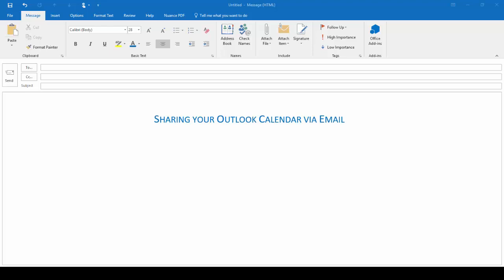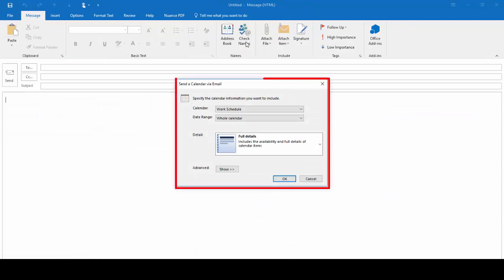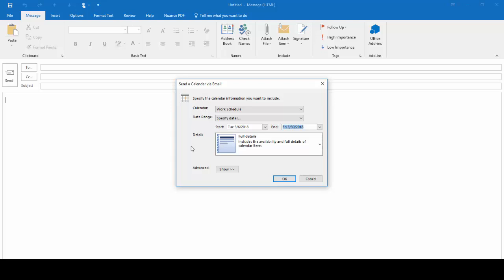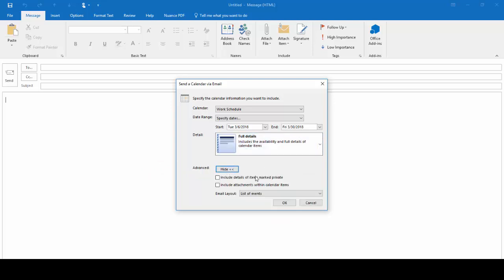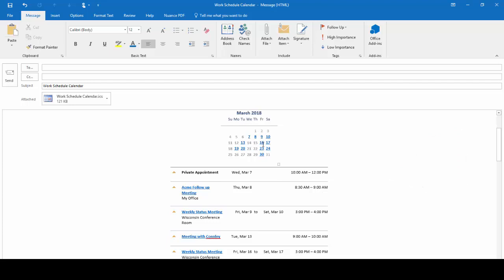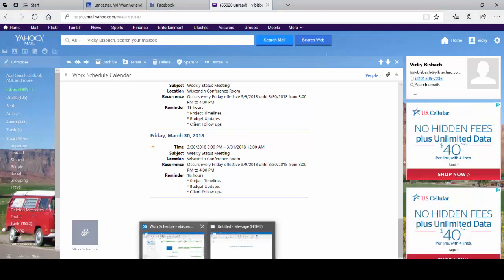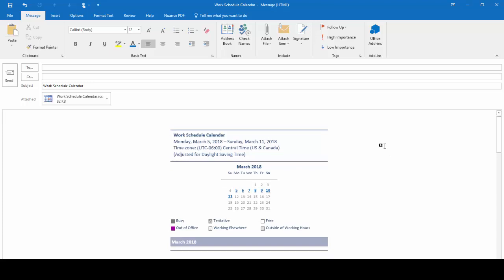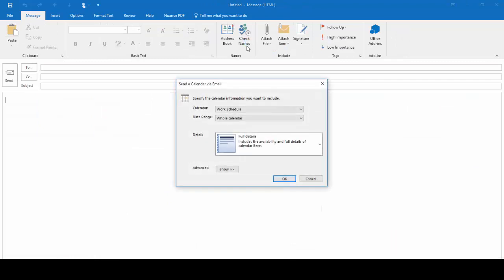Outlook Sharing Calendar via Email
In this module, I'll walk you through sharing your Outlook calendar via email.  This feature feature makes it quick and easy to  work on scheduling meetings and projects with others.  We'll go over the various options available when sending the calendar and what they mean --
-  Specify which calendar, if you have multiple calendars
-  Choose the date range to be included
-  Choose the details to be included
-  Select to include your items marked private
-  Select to include any attachments within calendar items
-  Choose Email Layout -- Lit of events or Daily Schedule